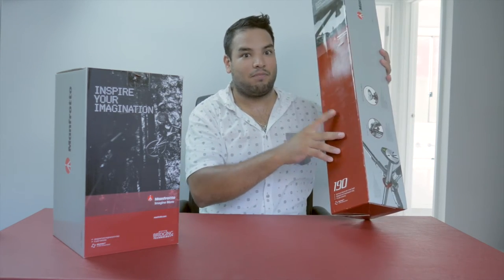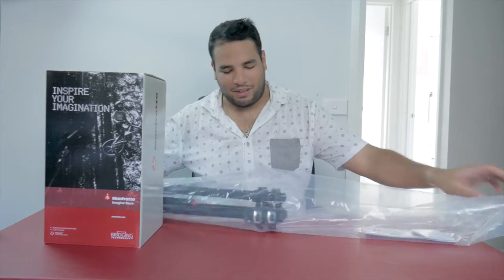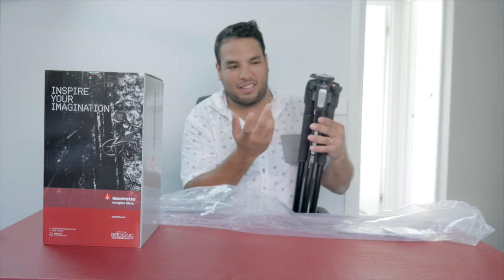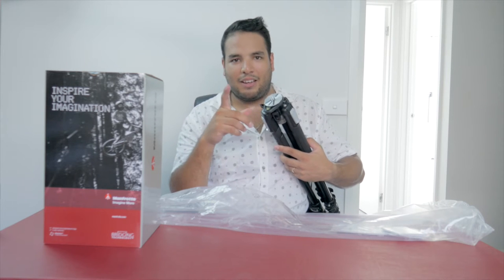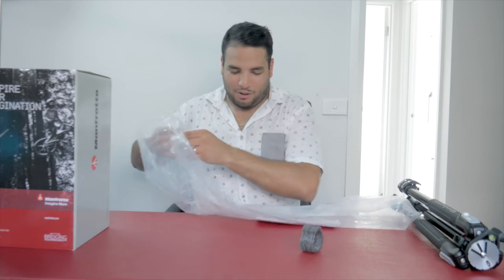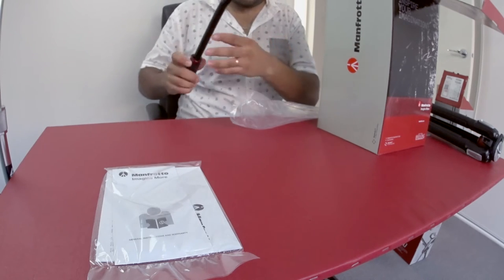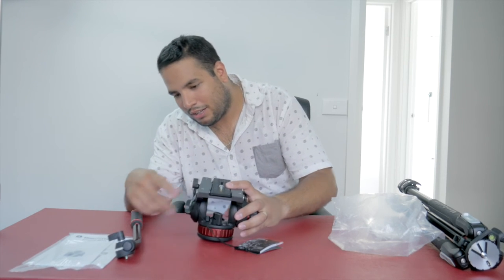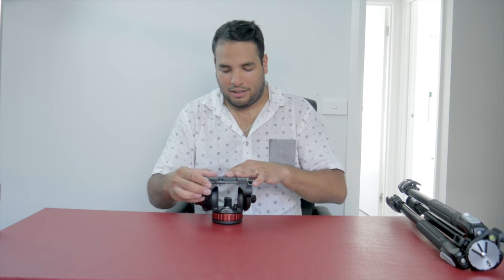Manfrotto Tripod and Video Head Unboxing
My very first professional video tripod. The Manfrotto MK190XPRO3 and the MVH502AH.

Both of these have been highly reviewed and have had great comments on them both. Here is an unboxing video for you guys. I will do a review on this once I have used it more.

Now this video is the first I have done with my new camera, the Lumix G7. So the focusing and the white balance might be off from time to time but i am working on it. It will be better next time.
As for the audio. You may hear a bit of rumbling while I am moving the tripod on the desk. I accidentally had the mic stand resting on the table. Which caused it to vibrate the mic. Lesson learnt.

Other than that, I hope you enjoyed this video. Happy new years everyone!

Here are the links to the products I unboxed and what i mentioned.

This is that 3/8 to 1/4 of an Inch converter:

Amazon had a bundle deal for both of these. Get it while its hot!